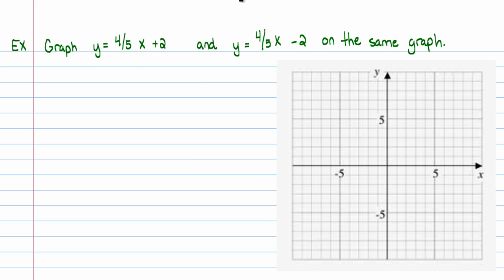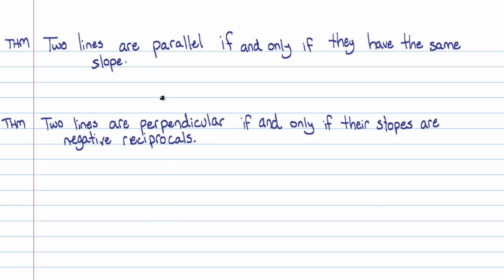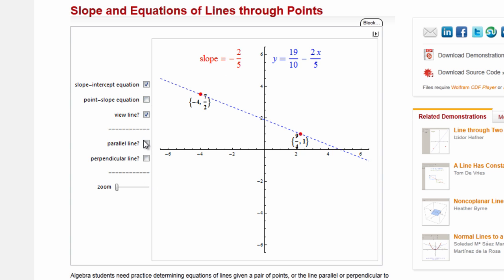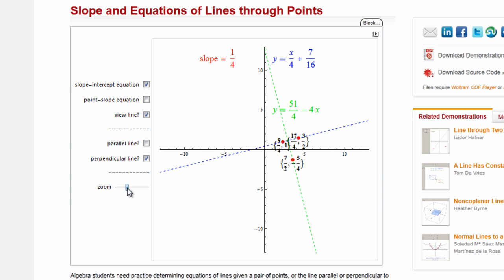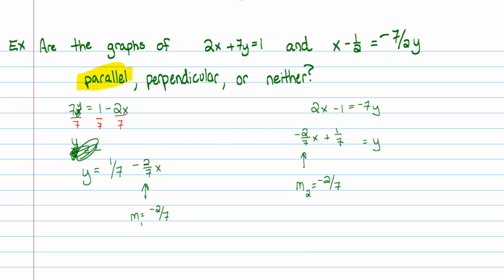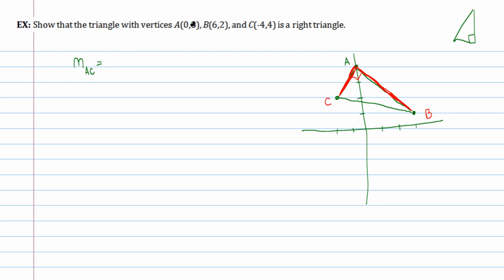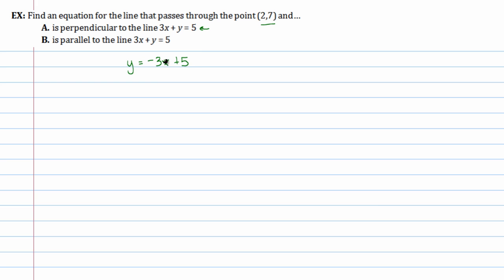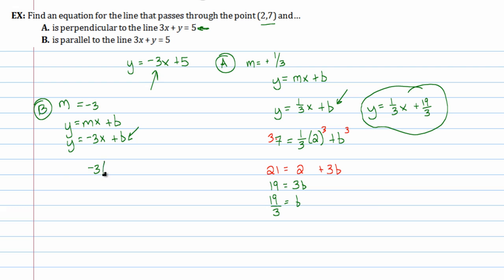Intermediate Algebra - Additional Properties of Lines (Part B)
In this video, we discuss the properties of parallel and perpendicular lines.